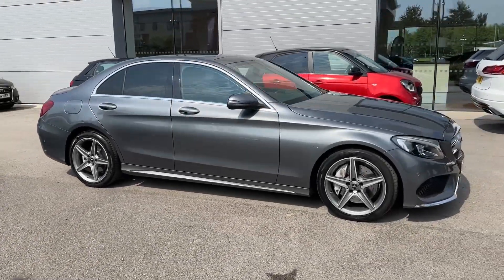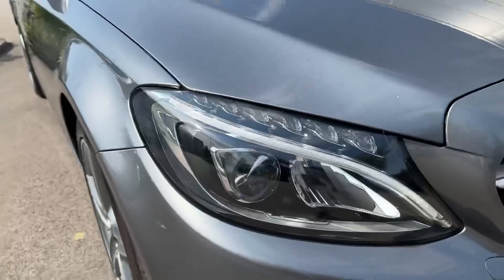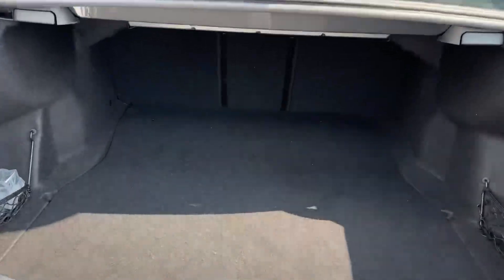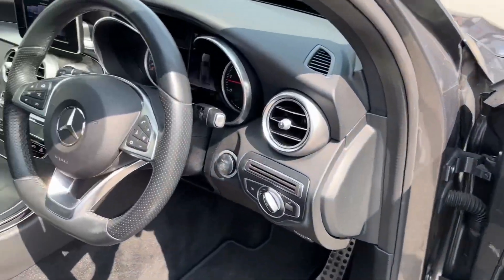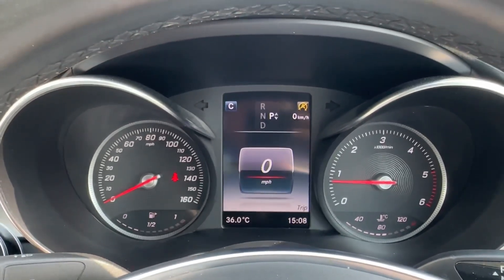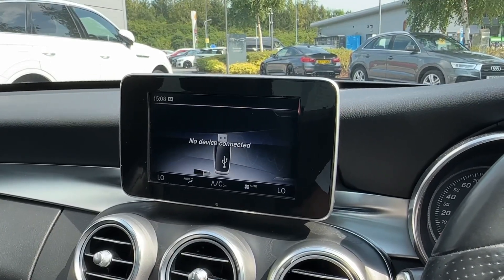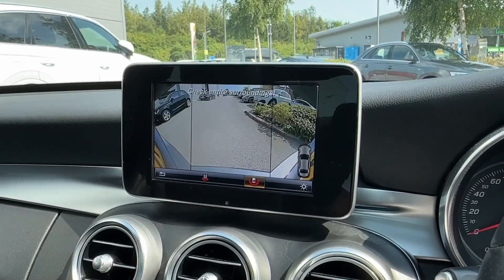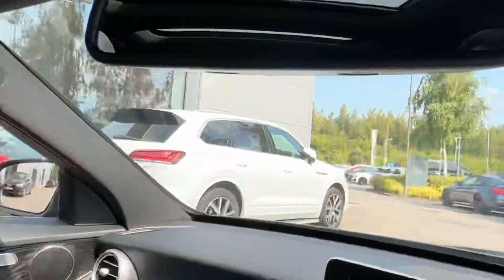Used Mercedes-Benz C Class 2.1 C250d AMG Line (Premium) G-Tronic+ Euro 6 in Grey - KP67PGX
Just into our stock, this Used Mercedes-Benz C Class 2.1 C250d AMG Line (Premium) G-Tronic+ Euro 6, is now available for sale from Motor Match Crewe.

Key Features:
18" Alloy Wheels
LED Headlights
Sunroof
Powered Boot
Rear Camera
2-Zone Climate Control
Heated Front Seats
Navigation
Digital Dashboard

OR

Contact our friendly sales team today on 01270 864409